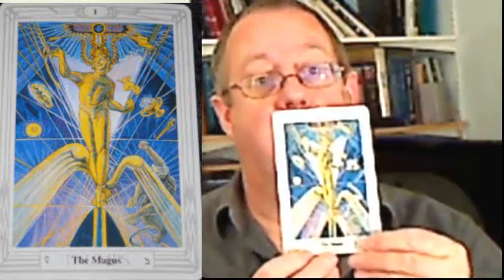Who is the Thoth Tarot Magus? Part 2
Which of the three Thoth Magus tarot cards to keep? The Magus as Mercury is Thoth, and he is the Juggler or Trickster. He is communication, the Word, the Will or Thelema, as the Higher Self.